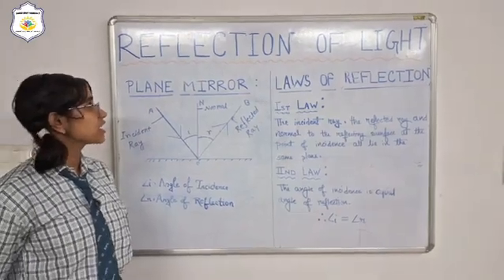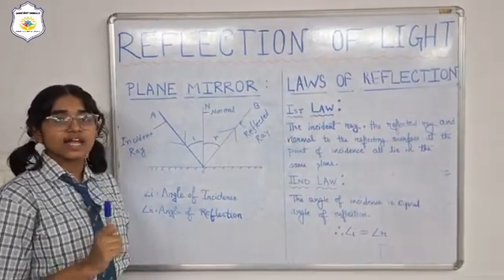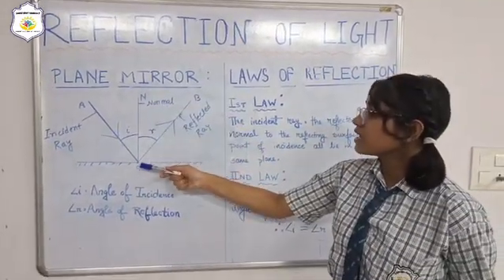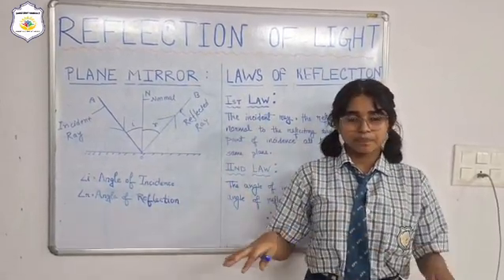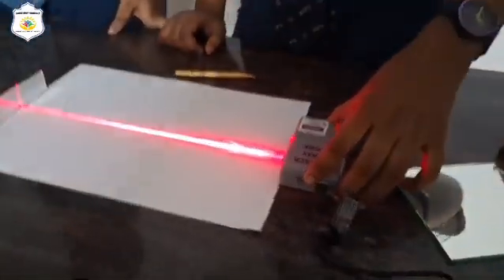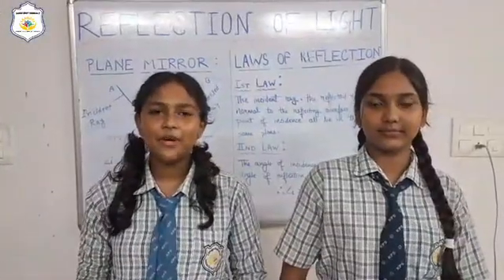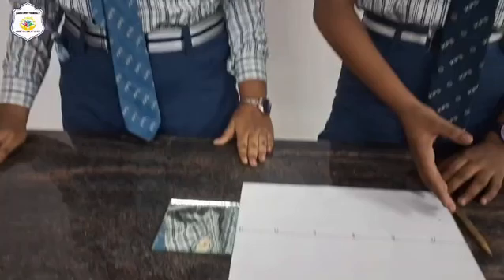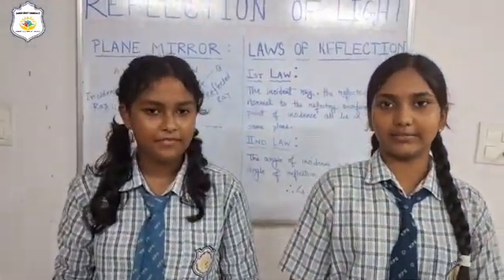Light's Mirror Image | Krishnagar Public School